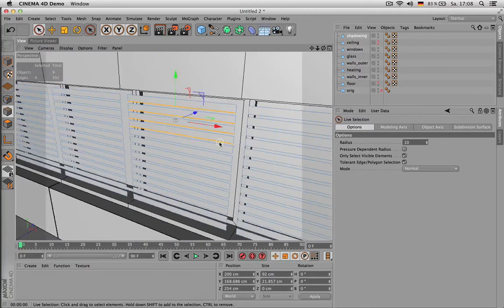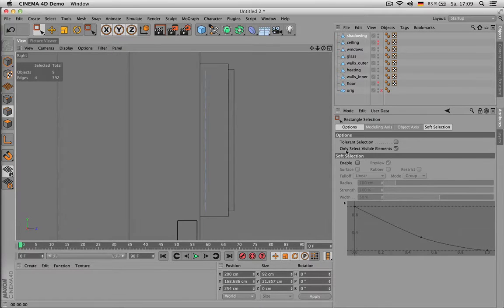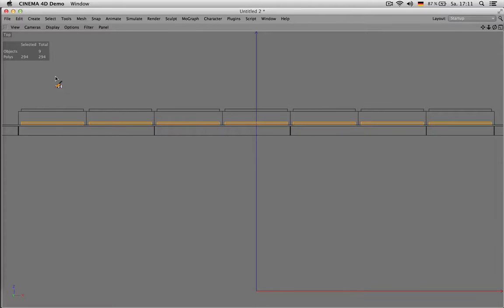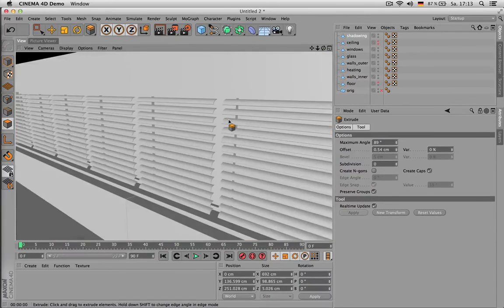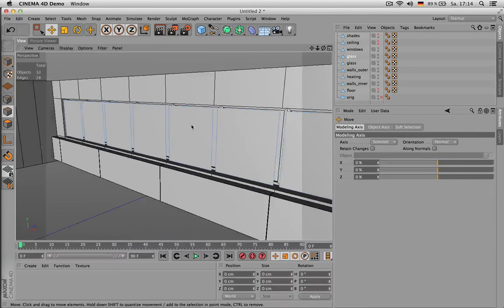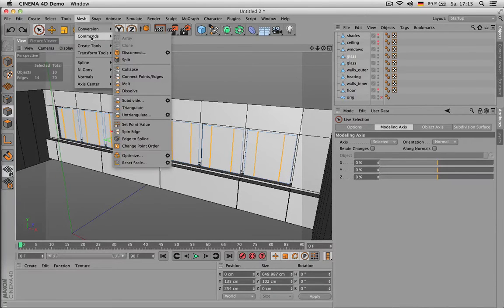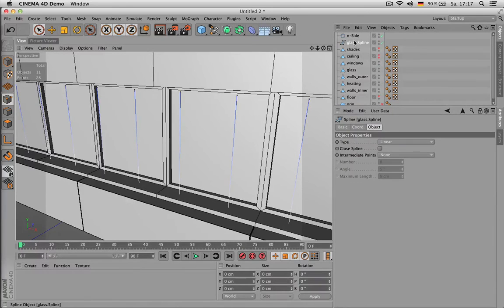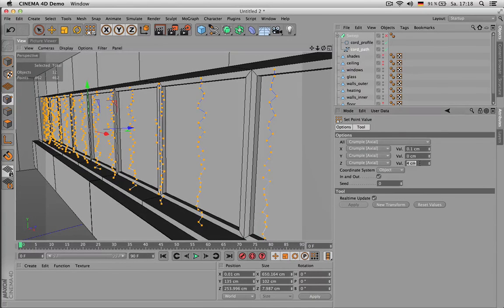Cinema 4D room model 005